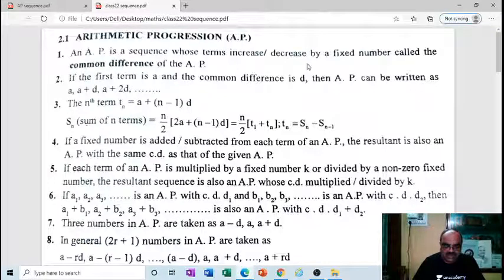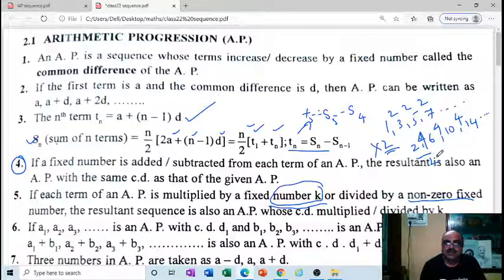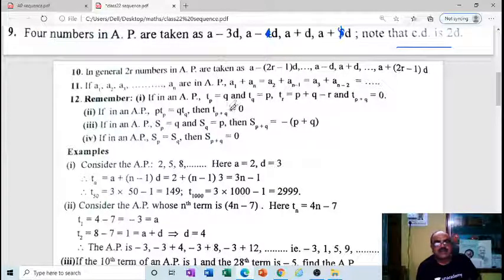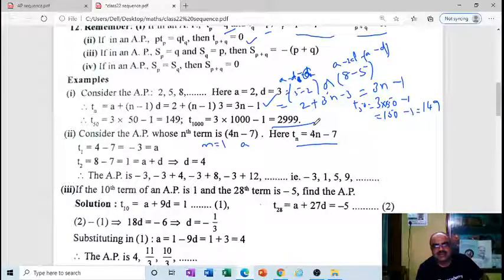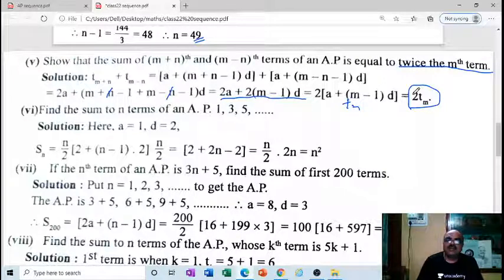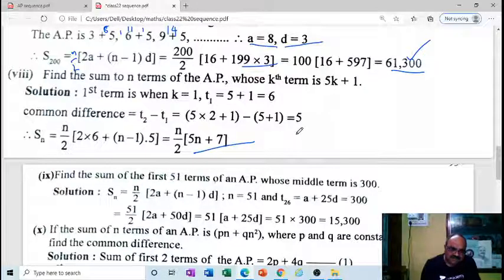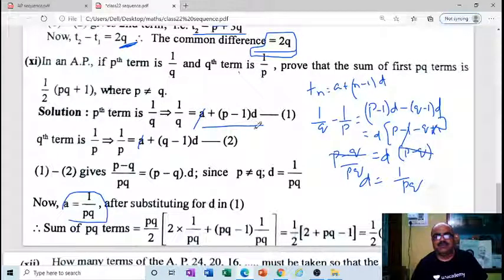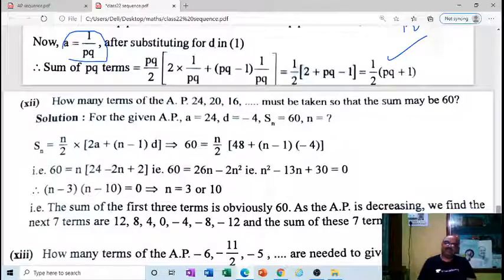KCET : Mathematics | KCET Mathematics Lecture on Sequences | KCET Maths 2021 | C.K.Manjunath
"KCET Mathematics - Sequences | Prepare for KCET 2021 | let's Crack it | Unacademy KCET | KCET Online Classes

Dr.C.K.Manjunath, the Educationist, having 21 yrs of experience in teaching students of IIT-JEE, CET, and NEET. In today's session, Sir will take you through some smart Techniques & Tips to handle Sequences for KCET Aspirants. Watch the video to know all about the topic. Let's Crack KCET together!!

1. Learn from your favorite teachers
2. Dedicated DOUBT sessions for KCET 2021
3. One Subscription, Unlimited Access to Live Online Classes and Videos
4. Real-time interaction with best-in-class teachers
5. You can ask doubts in live online classes
6. Limited students in each KCET Online Class
7. Download the videos & watch offline

✅For all the new learners of Unacademy, use the code ""MANJUNATHLIVE"" to get the subscription for 1 month at Rs.2250/- to get access to the premium content. Limited Period Offer, Valid till 30th September 2020.